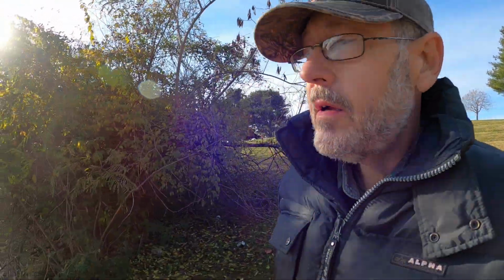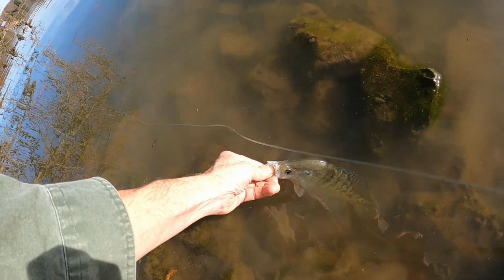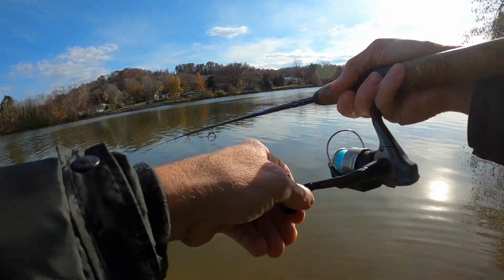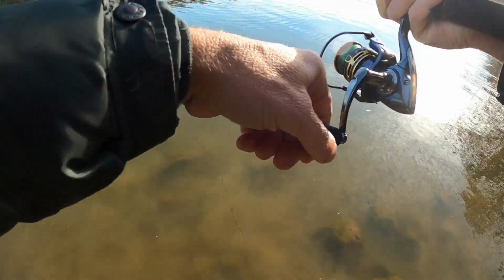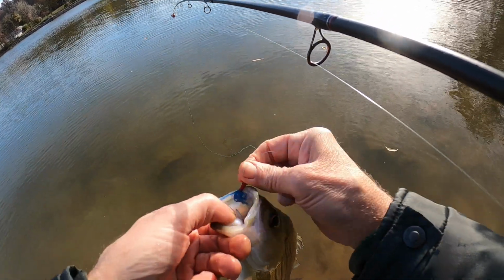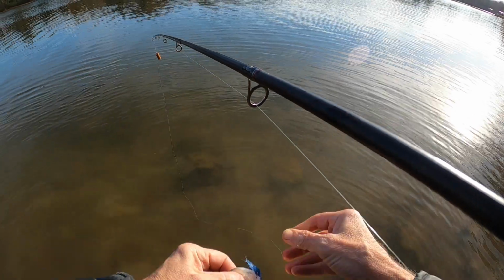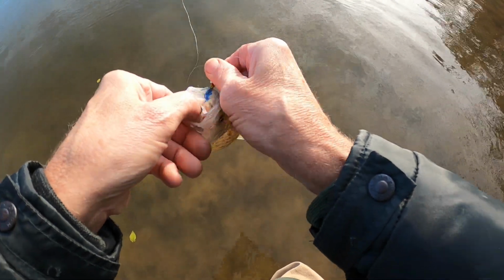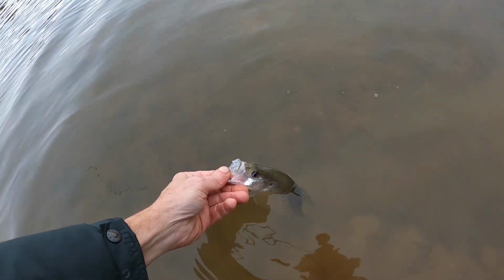Late Fall Crappie Fishing with Jigs December East Tennessee from the Bank 2021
This Video was filmed over the course of a few days fishing during the last week or so of November.

I'm using mostly small hand hair jigs that I tied myself.

 Under a float 6-9 feet deep